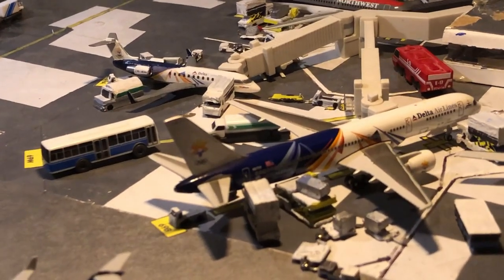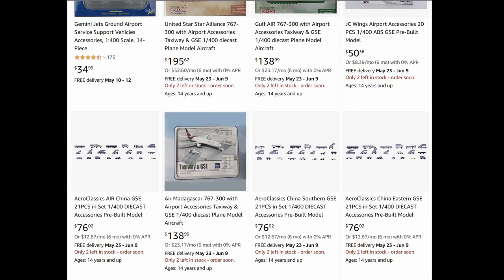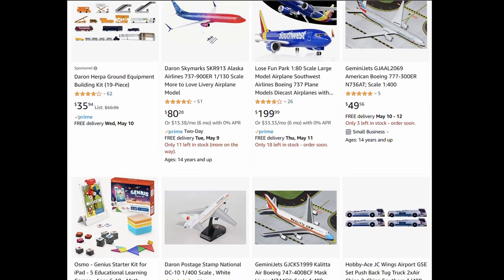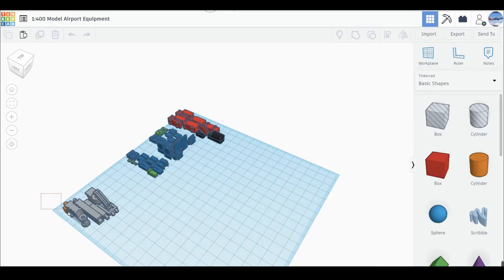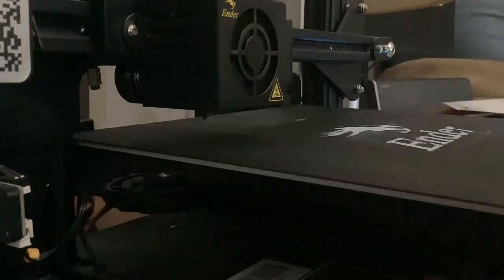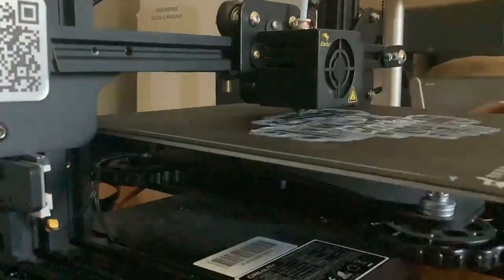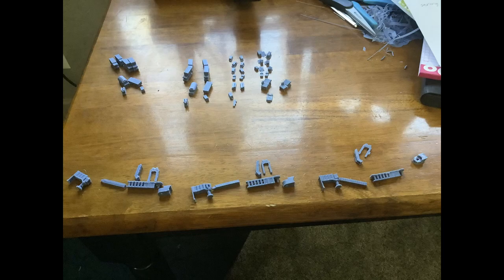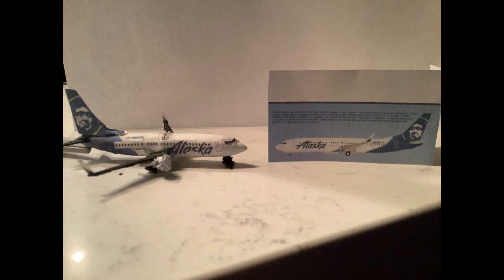How I 3D Print 1:400 Scale GSE and Airplanes!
Follow along as I demonstrate my process of custom-printing 1:400 scale Ground Service Vehicles and Model Airplanes!